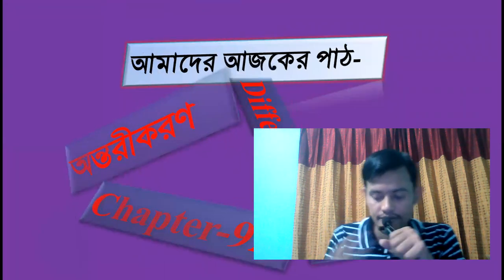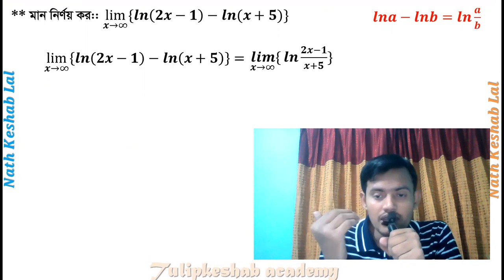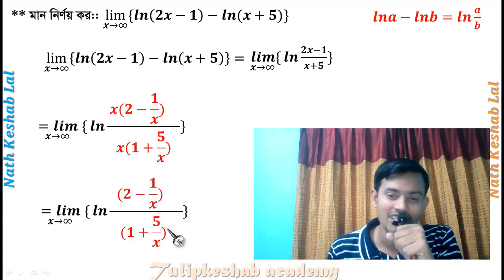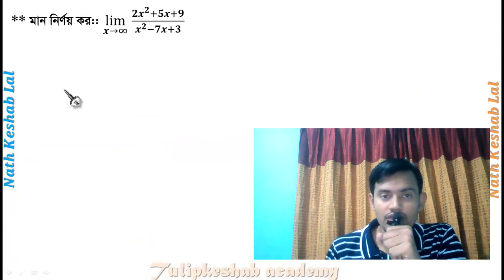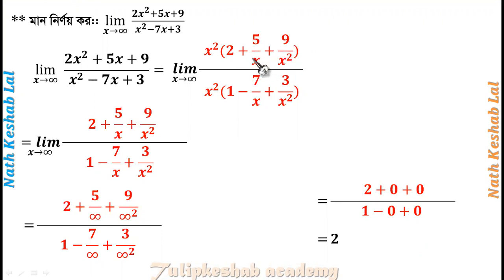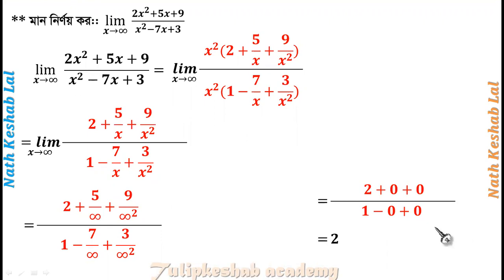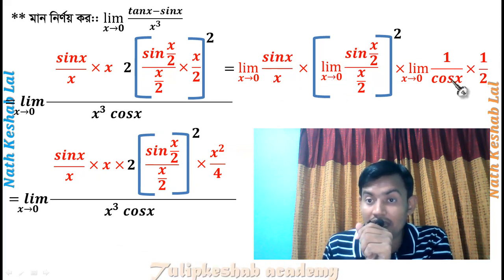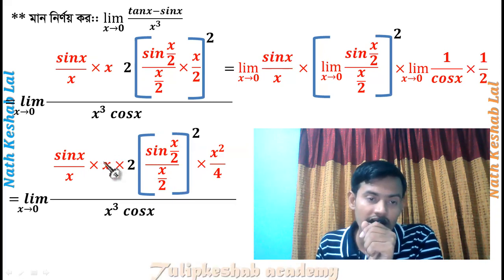Limit |Lecture-05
ফাংশনের লিমিট ||
Limit of a Function ||
Differentiation||
Chapter--9AI||
Mathematics 1st paper||
Lecture--05